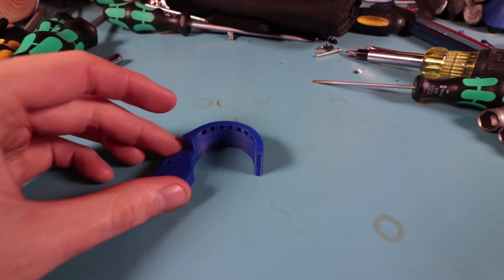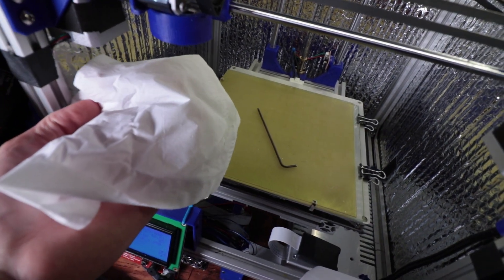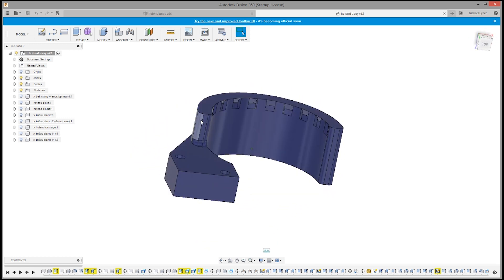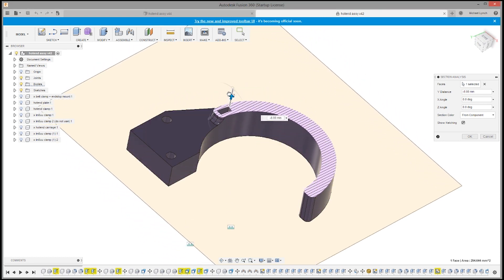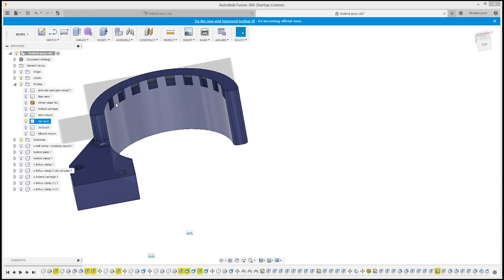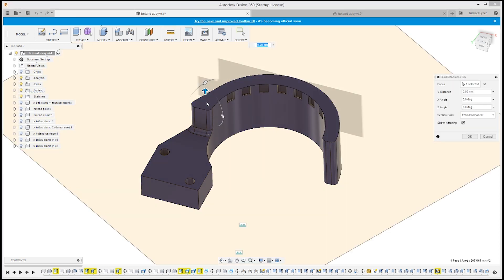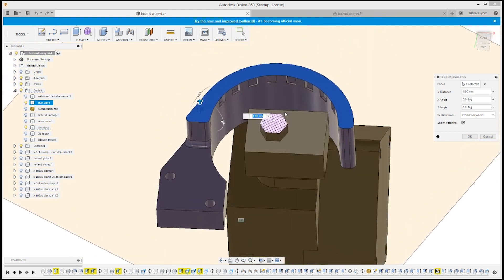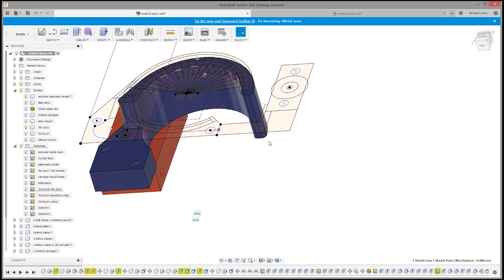Designing a Better 3D Printer Cooling Fan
In today's video, I am going over the latest iteration of my custom 3D Printer's parts cooling fan.